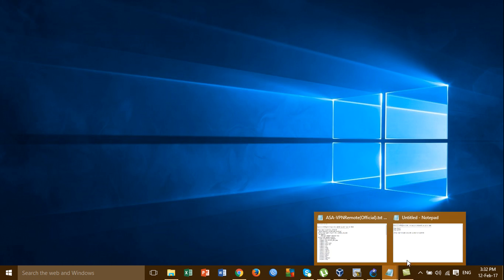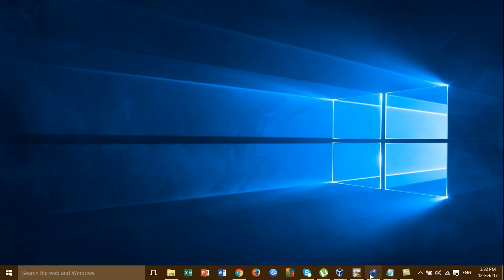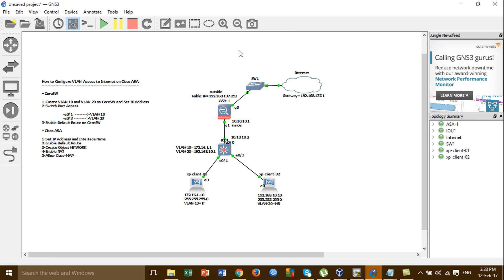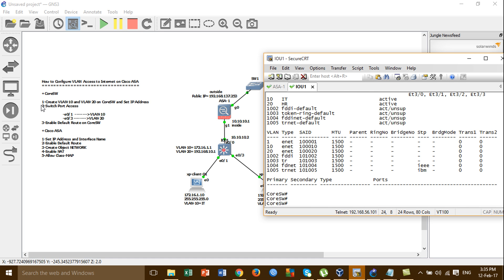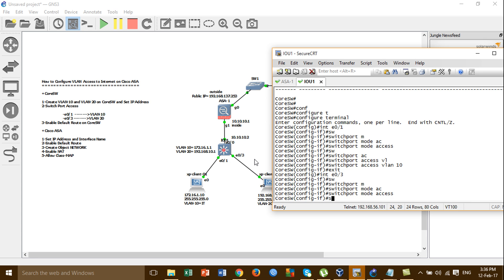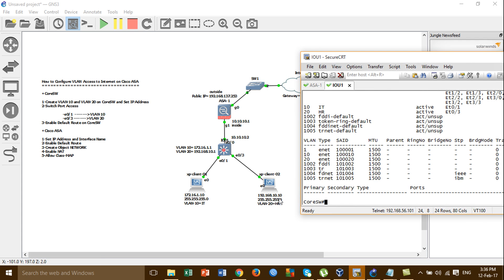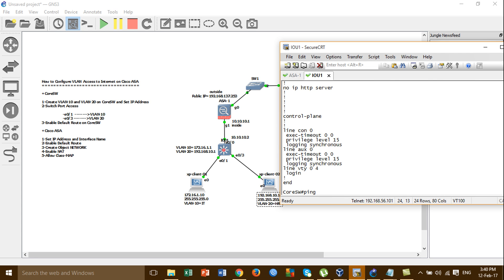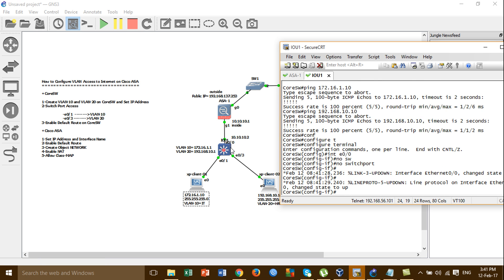How to Configure VLAN Access to Internet on Cisco ASA_P01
In this video i want to show all of you about : How to Configure VLAN  Access to Internet on Cisco ASA.